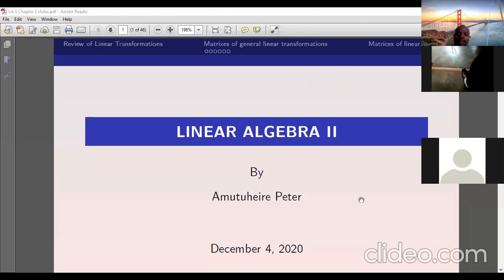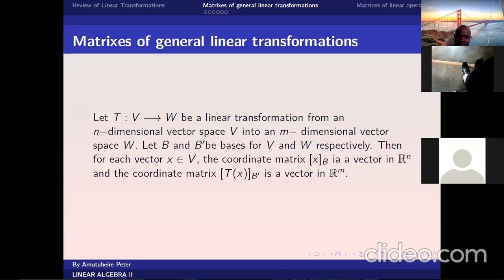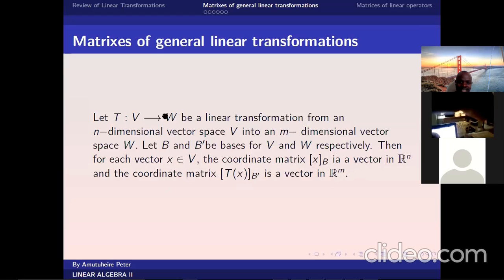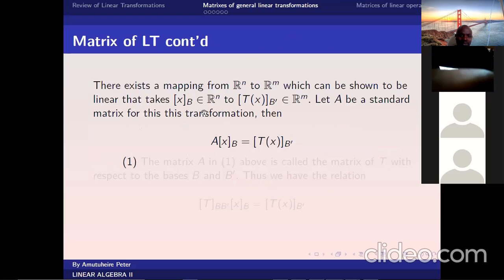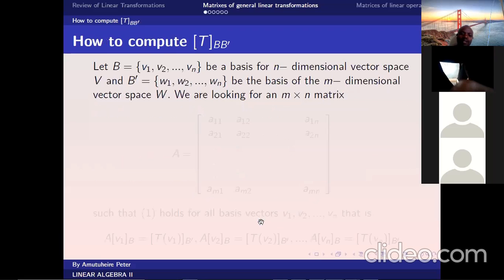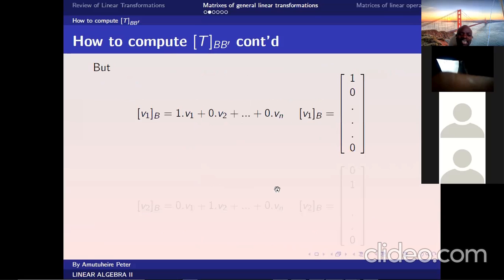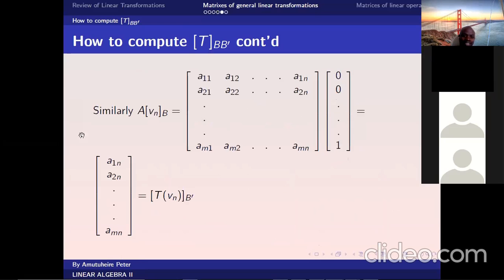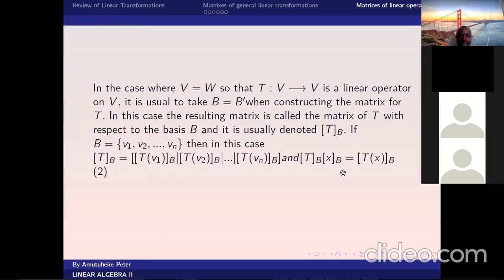Linear II Lecture 2 part one